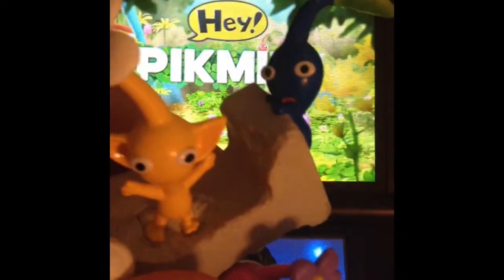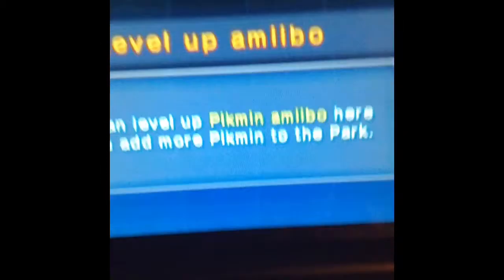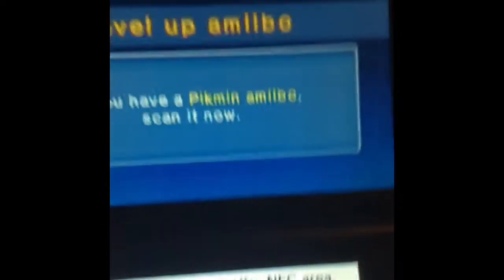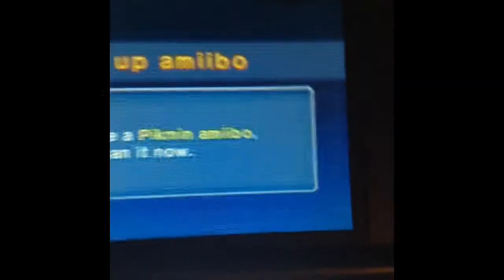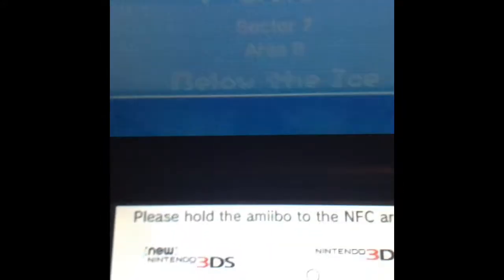Hey Pikmin Glitch!